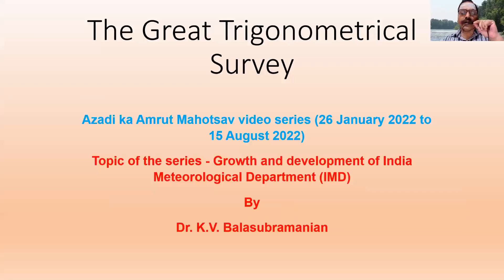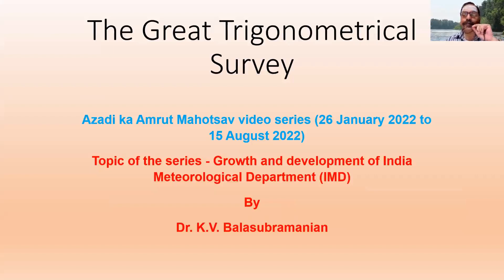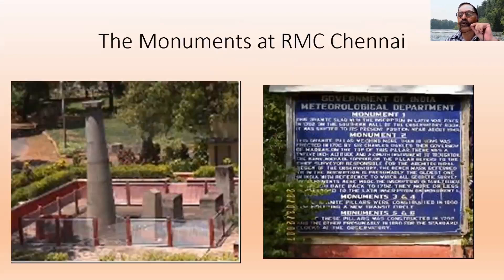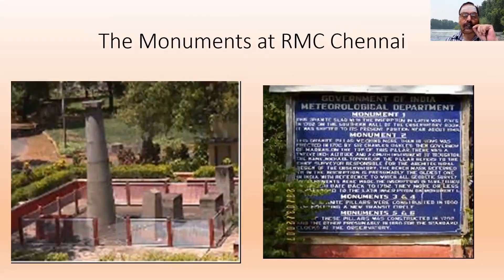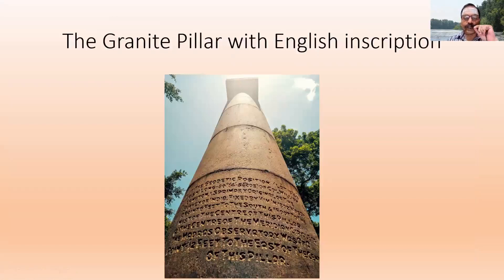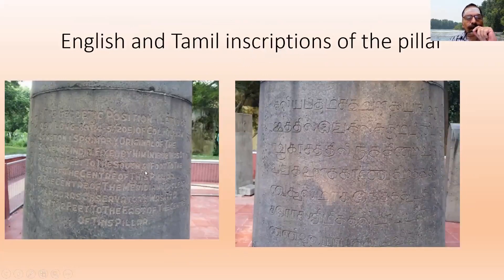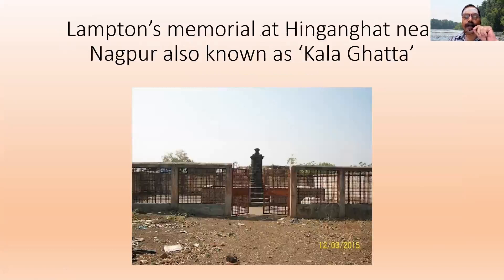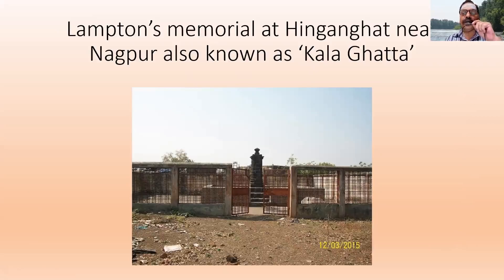IMD 3 The Great Trigonometric Survey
Dr. KVB is explaining about the Great Trigonometrical Survey which originated from the Old Madras Observatory on 10 April 1802